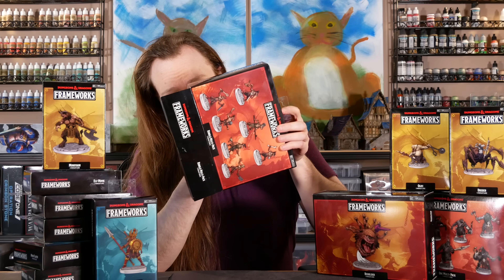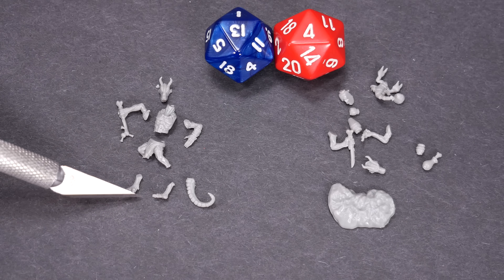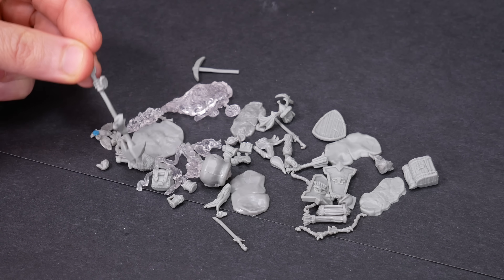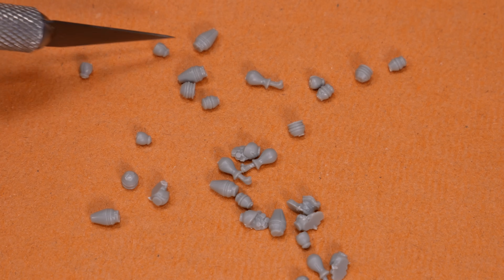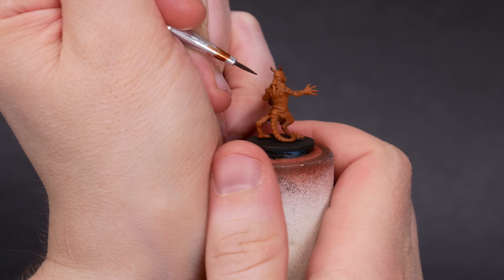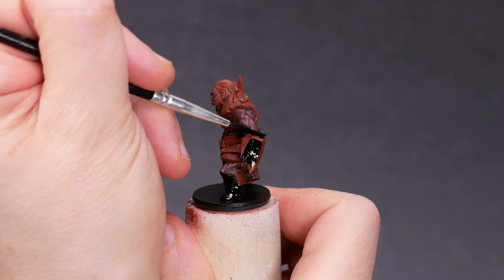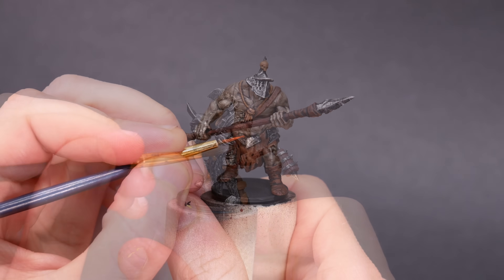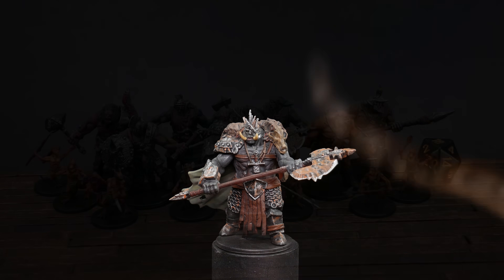Wizkids Frameworks Dungeons and Dragons Review Orcs and Kobolds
Dungeons and Dragons is finally getting hard plastic minis on sprues, but the prices are meme-worthy. Fifty dollars for seven kobolds, and the same price for orcs. I'm not sure how many people are actually going to buy these miniatures at those prices... so we might as well give them a try!  Let's assemble, paint, and review the kobold kit and the orc kit. I have a feeling that these polystyrene models are going to go down in D&D history...  they might be infamous!  It's good that these models exist, but minis from other tabletop RPGs and wargames might be a better option...